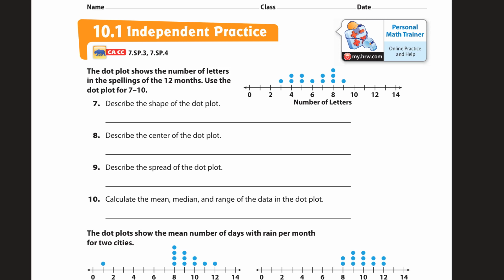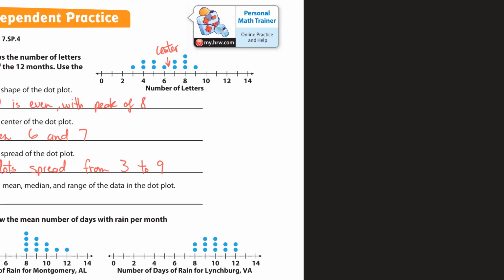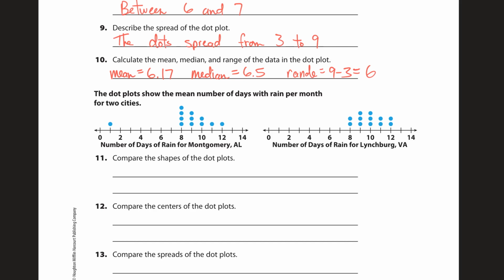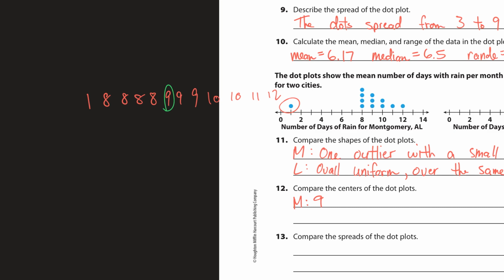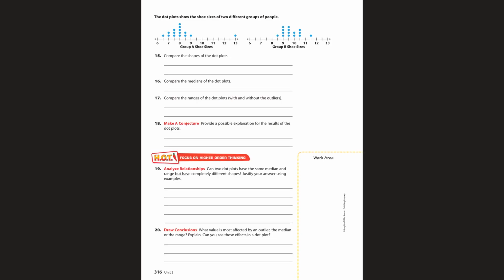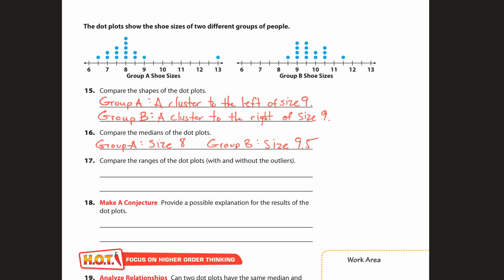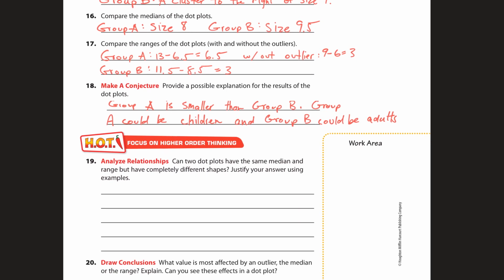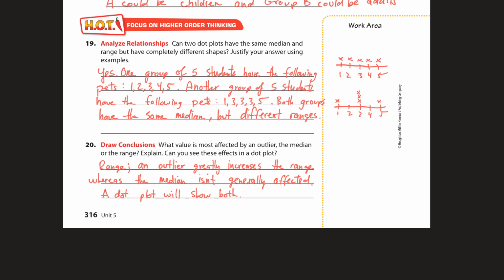Lesson 10.1 Independent Practice Explained! Using Statistical Measures to Compare Populations.